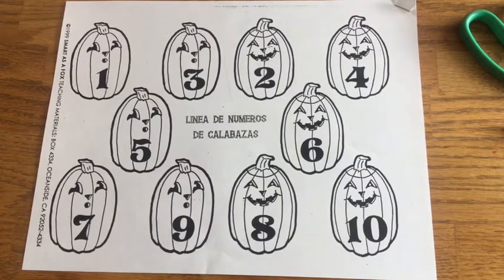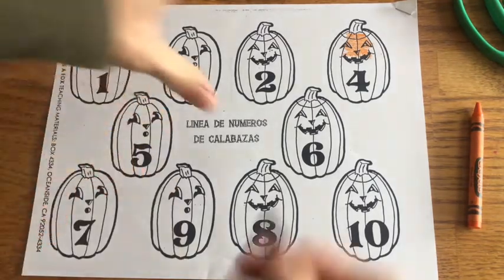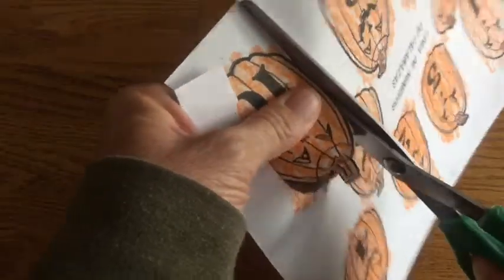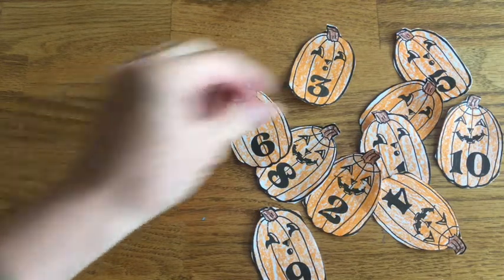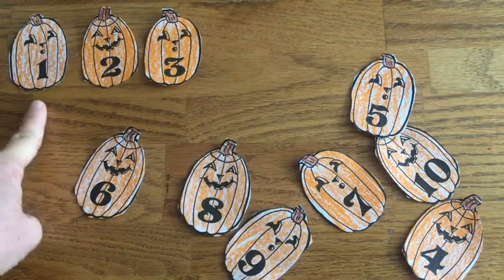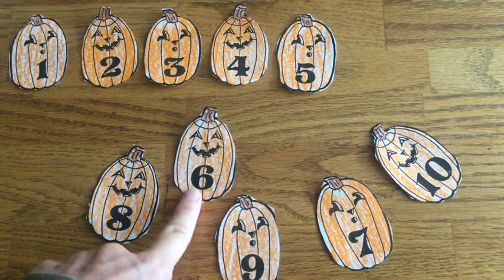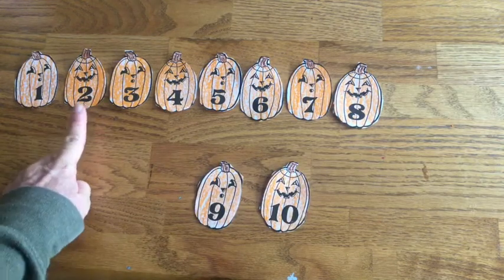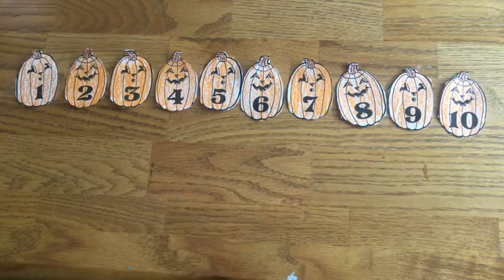Pumpkins in counting order